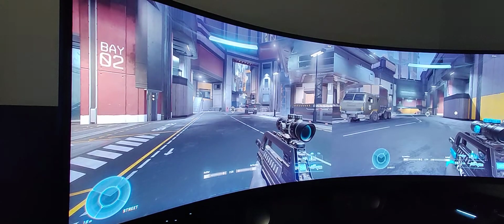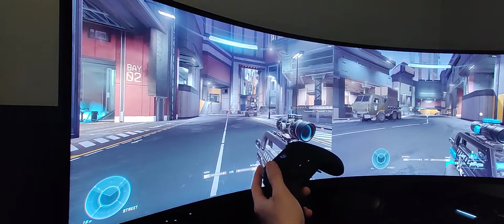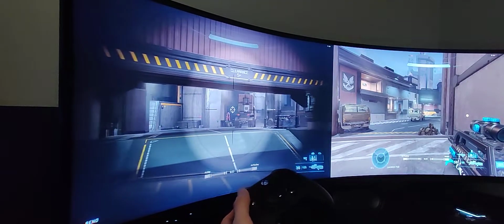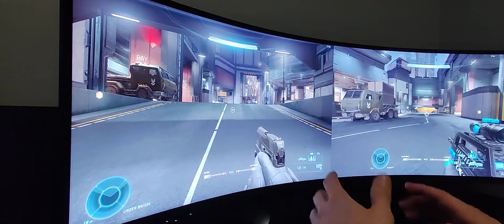Halo Infinite - Exposing Controllers Aim Assist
I show how little you have to actually aim in Halo Infinite with controller.